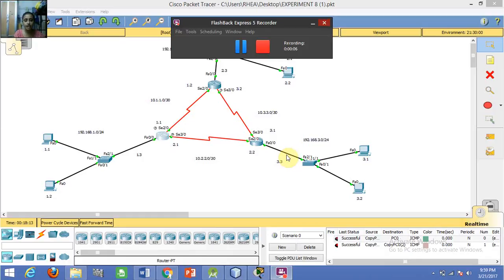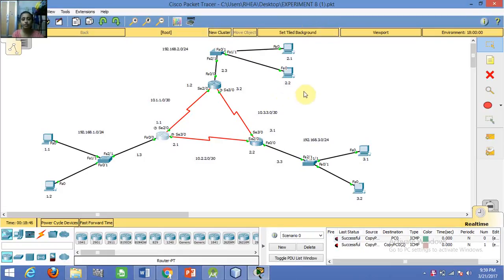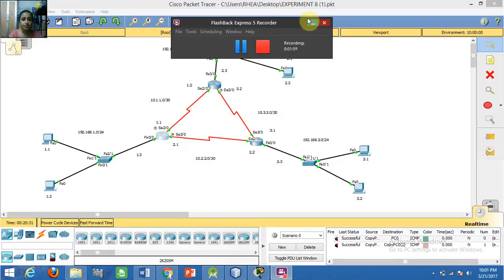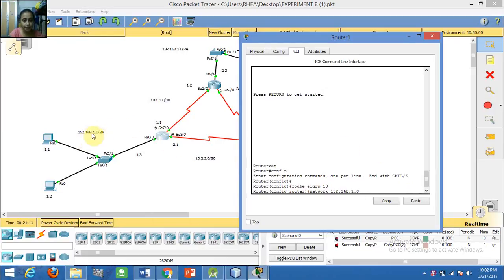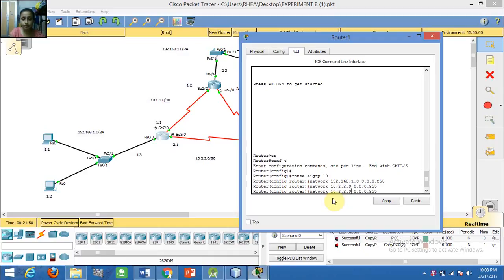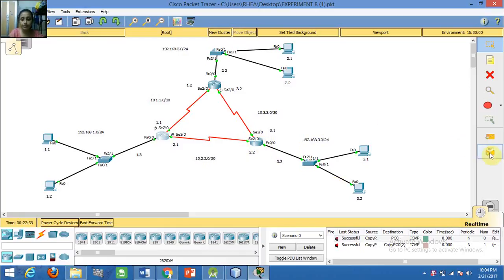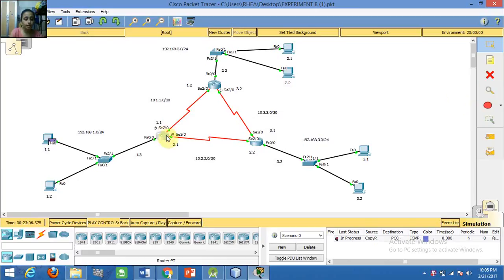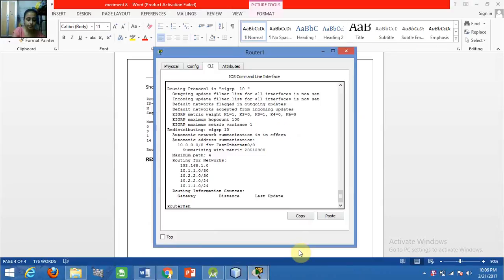To enable dynamic routing using EIGRP